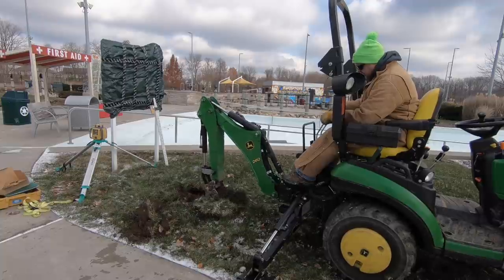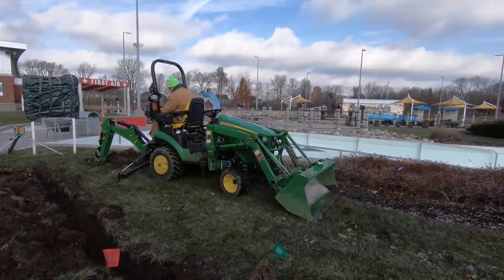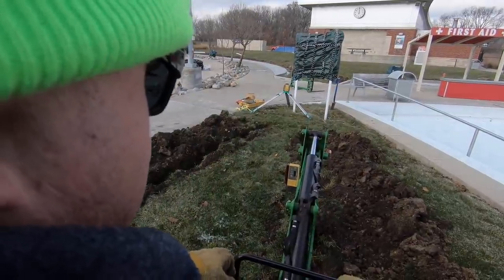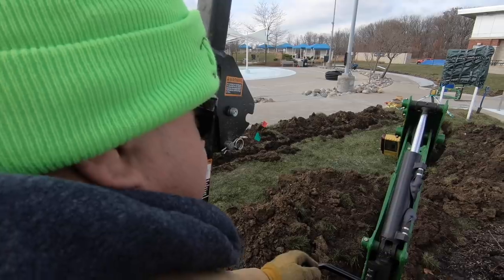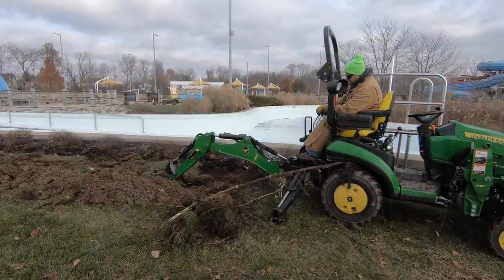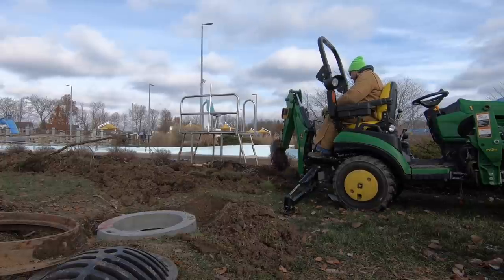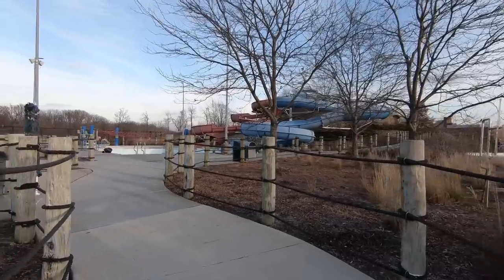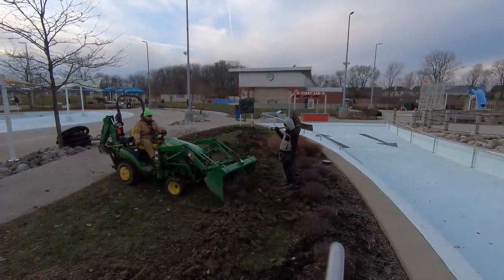John Deere 1025R Digs The Water Park!! Large Backhoe Project!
Tractor Time with Tim takes Johnny (our John Deere 1025R) to the Water Park for a day of fun digging.  Using the TopCon LS-B10 receiver with the Topcon RL-H4C RL-H5A laser level.
Inside the water park is a grassy area that stays wet after it rains, the caretaker wants to tile this area so that people can use it soon after the rain stops. The 1025R is a great size tractor for this project since it doesn't tear up the grass nor break up concrete.